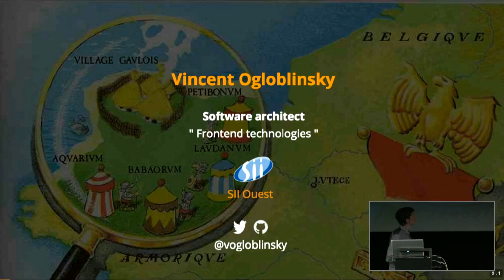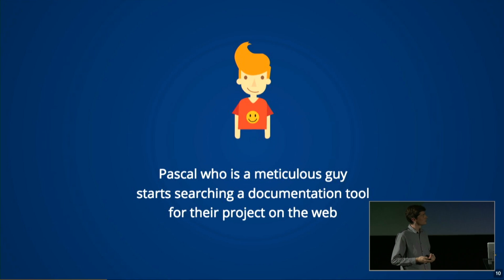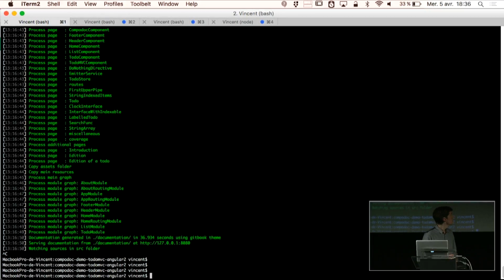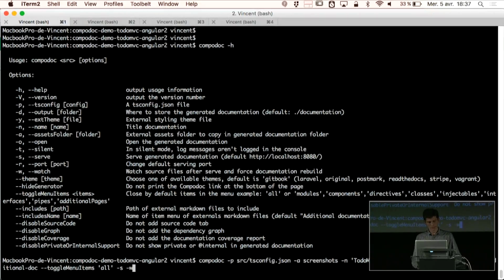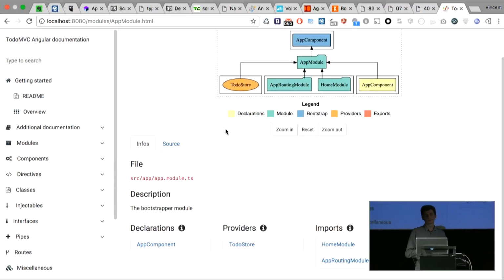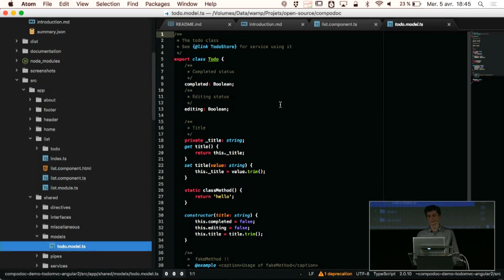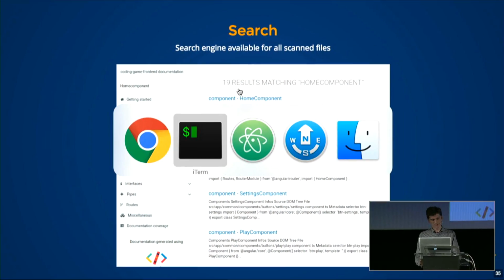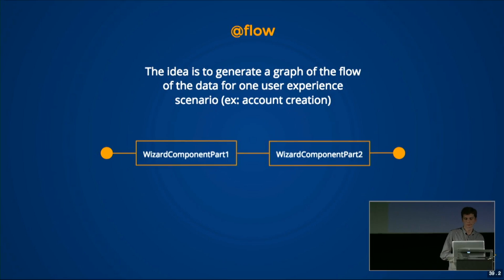Compodoc - The ultimate documentation tool for your Angular application | Vincent Ogloblinsky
Documentation ! With testing, it is the two first items dropped when project fall late. It takes time to write and maintain, it can be quickly outdated, or incomplete. In short, documentation is always a boring task for developers, and we rather prefer coding.

Compodoc comes in the “Living documentation” movement by providing a tool for Angular developers which they can integrate in their toolset for auto-generating documentation with ease.
Compodoc recognises every Angular API (modules, components, directives, …), with JSDoc comments blocs, and more.

Do you care about documentation? Come discover during this new tool and all of its features for your Angular projects.